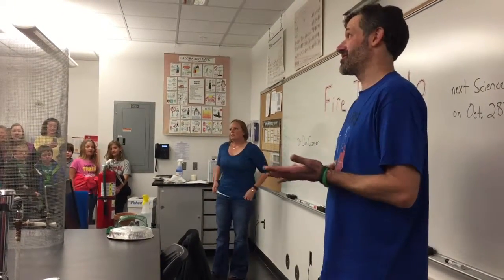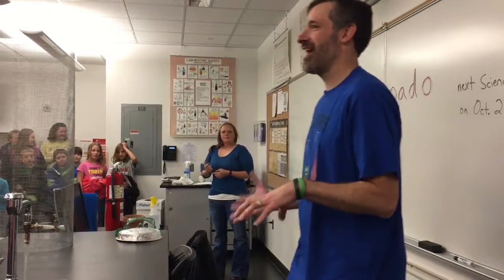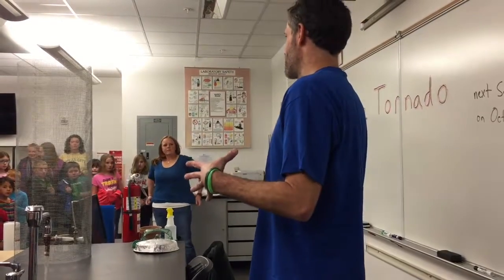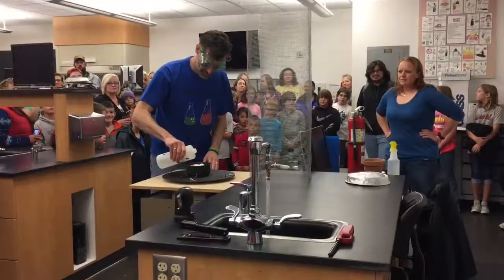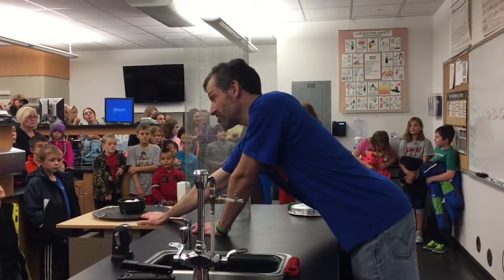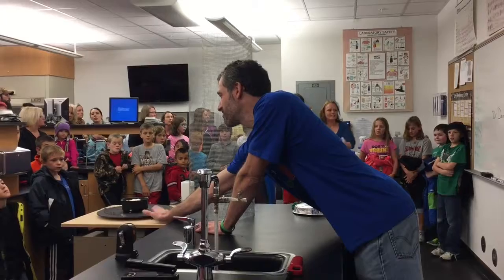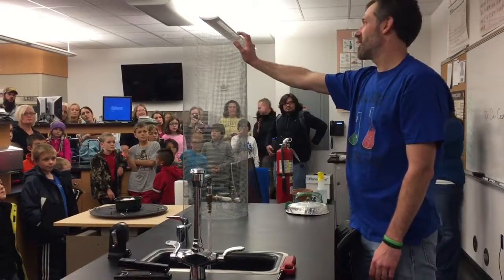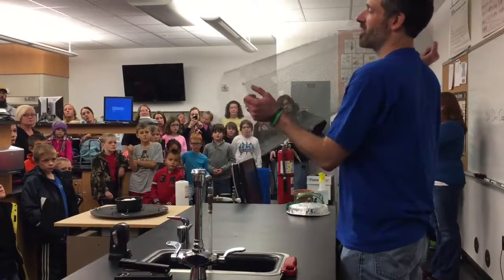ScienceFriday Fire Tornado